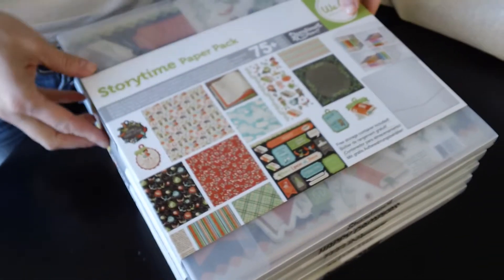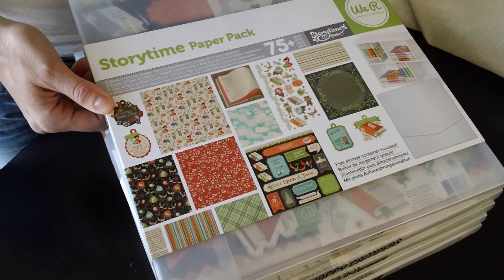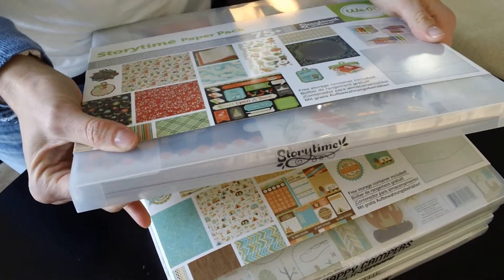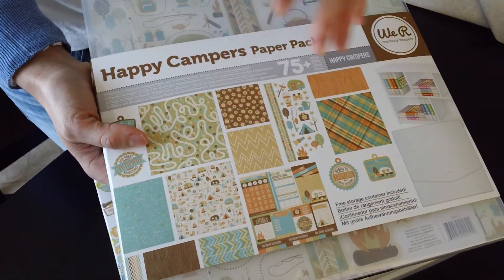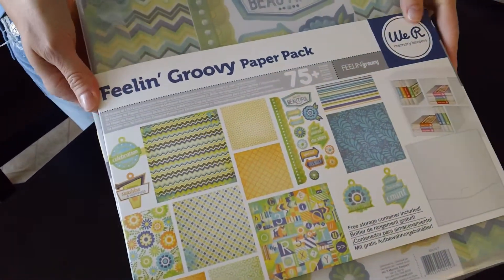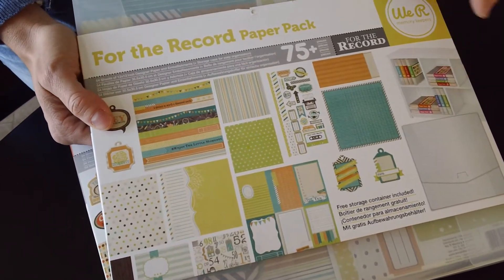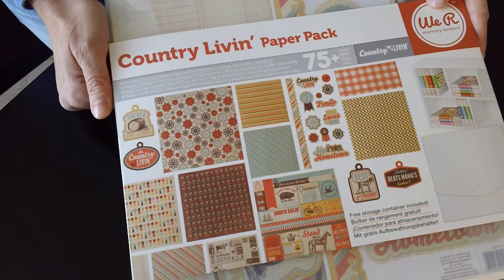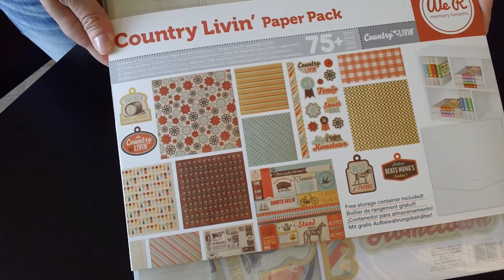Paper Packs from We R Memory Keepers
Check out the Paper Packs from We R Memory Keepers new collections.